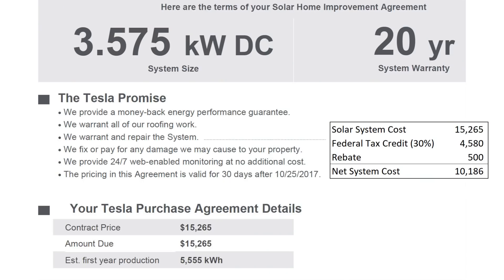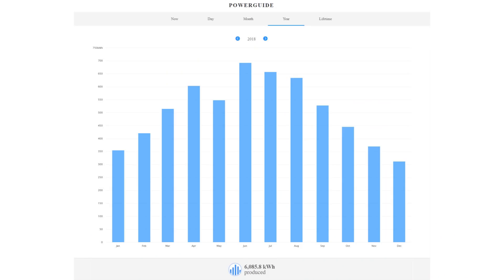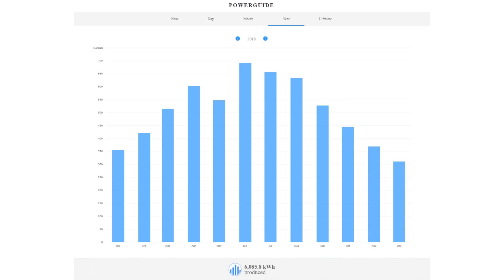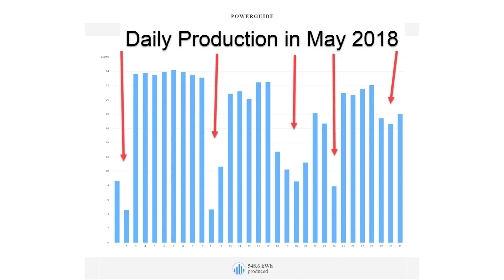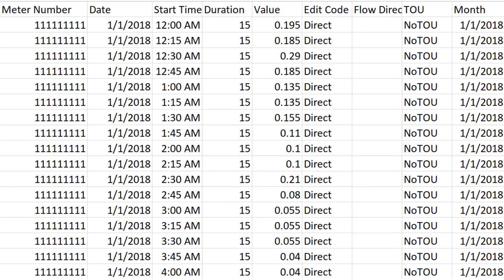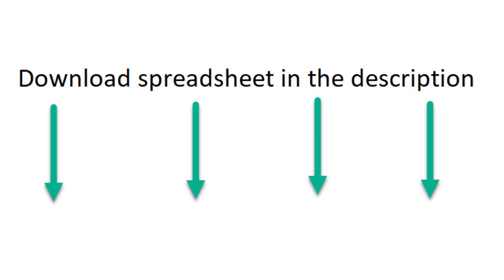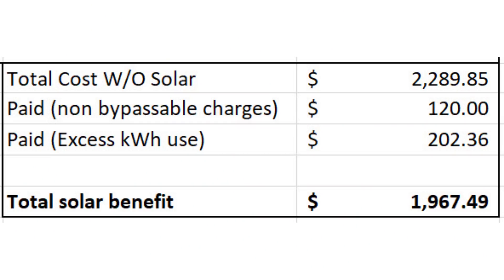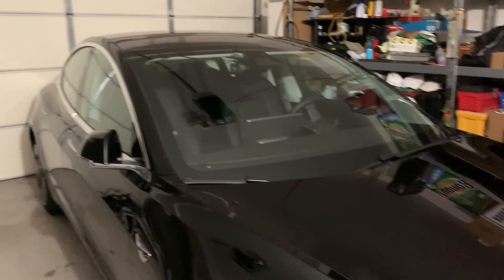Tesla Solar Panels - 1 Year Review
Performance to expectations, money saved, and annoyances!